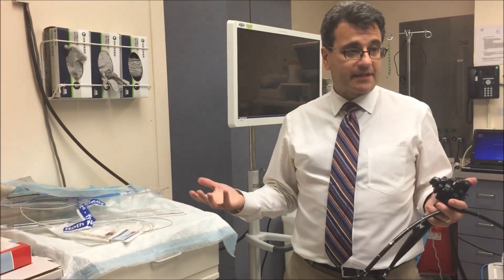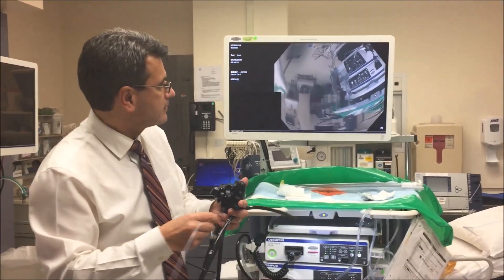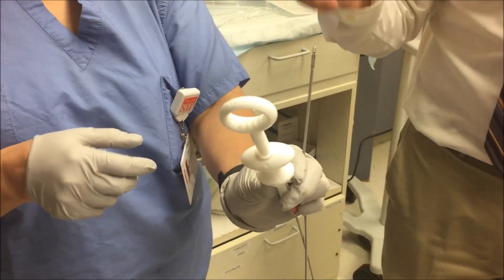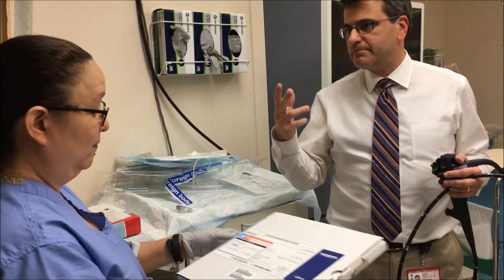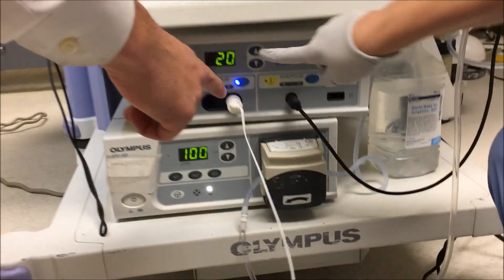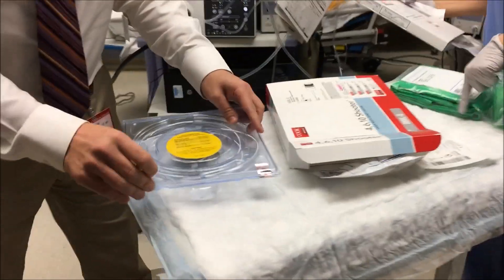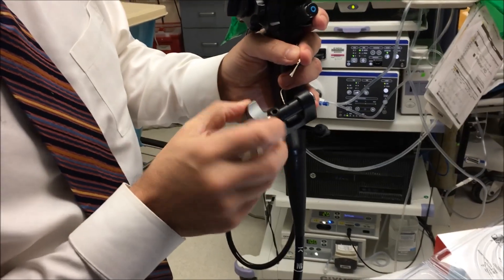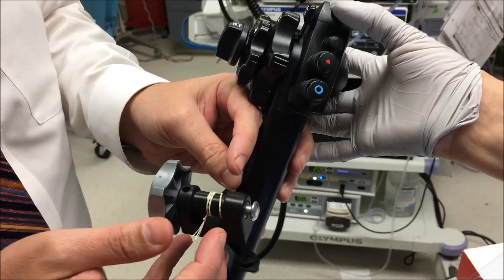Emergency Endoscopy 2: Control of Gastrointestinal Bleeding